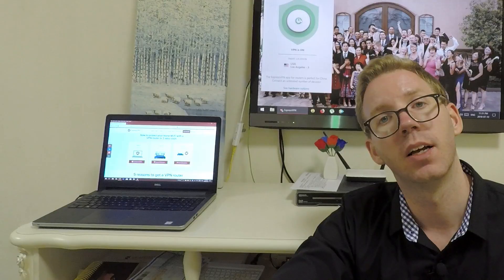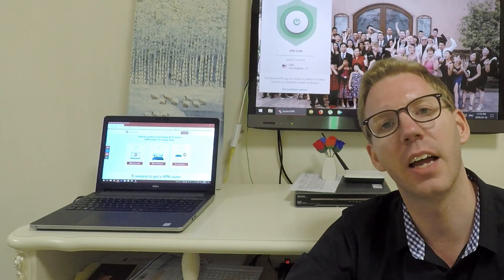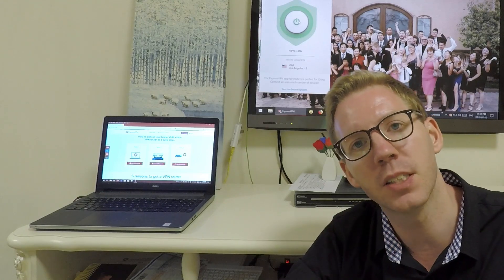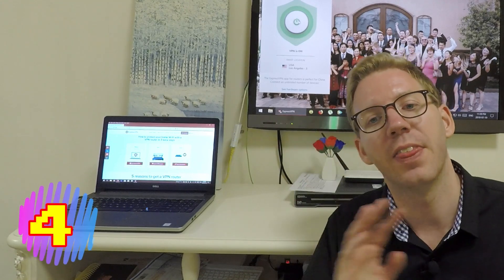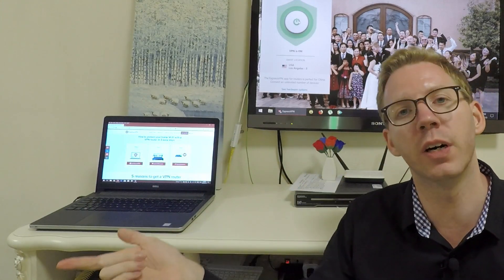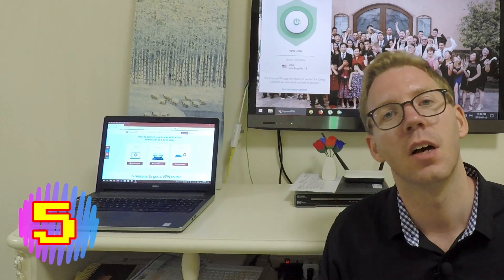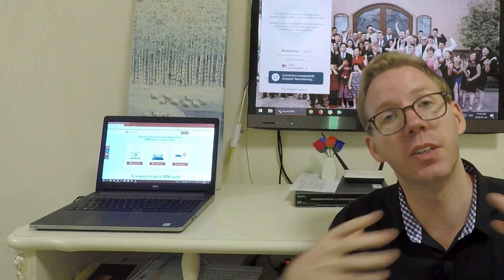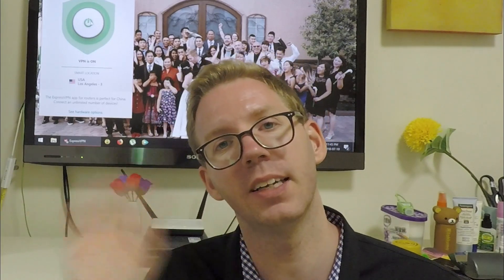VPN China: What Works Best w/ Chinese Internet & the Great Firewall 中国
We give an in-depth guide on using Virtual Proxy Networks in China.
but usually have another cheaper paid service and free service as well to cover our backs just in case Express VPN fails us.

0:00 Introduction
0:39 Firewall
1:05 VPN Legality
2:55 Blackouts Periods
4:04 Net Censorship Arms Race
5:01 VPN Providers
6:54 Connections Problems
7:41 Get Techknowledge